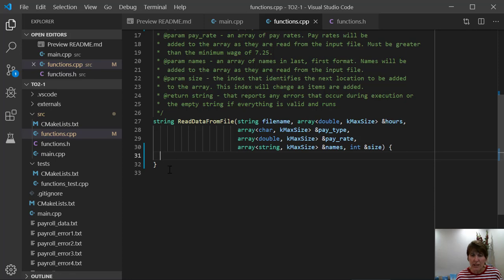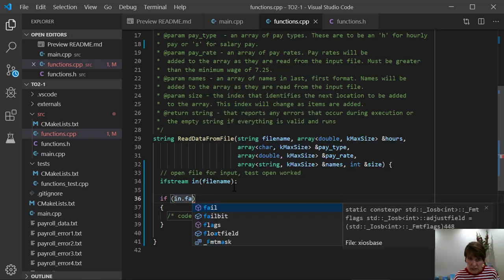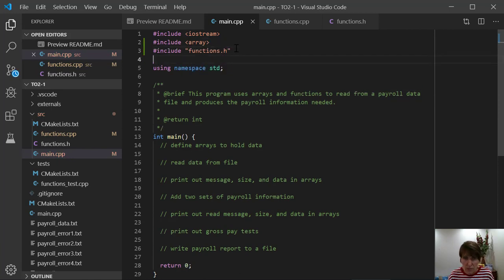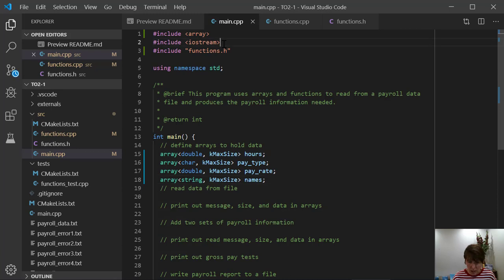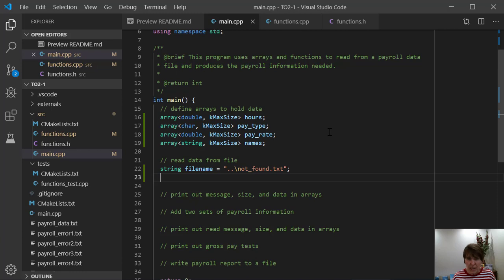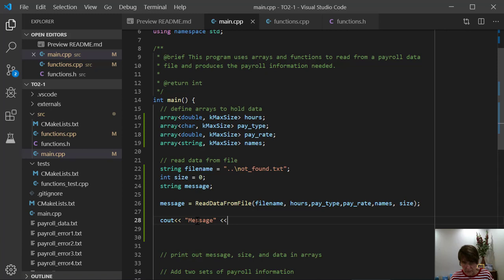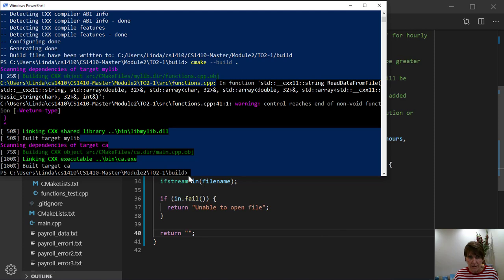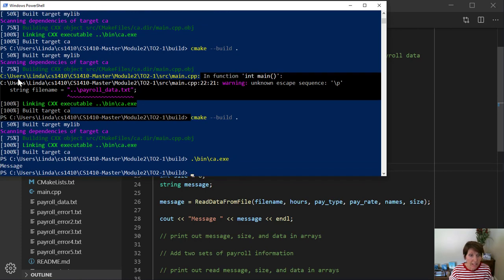Setting up the input file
Setting up the input file for reading the payroll data.